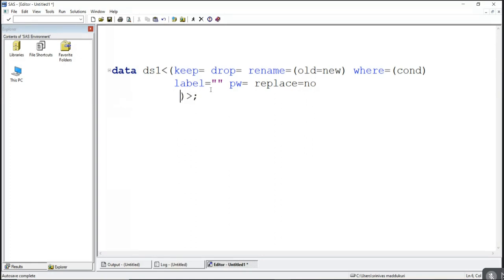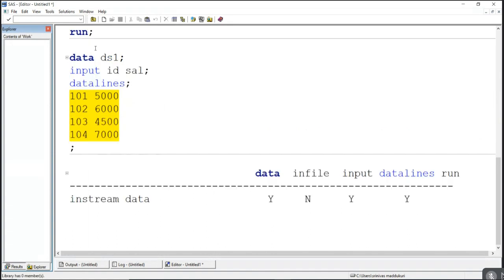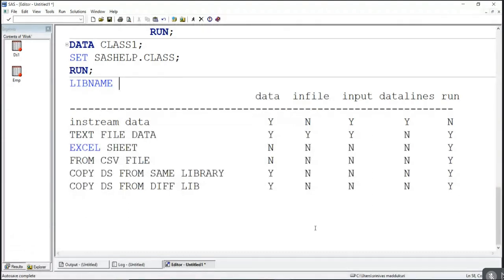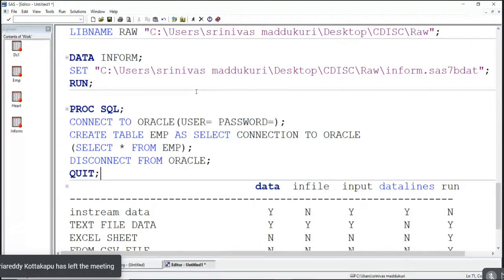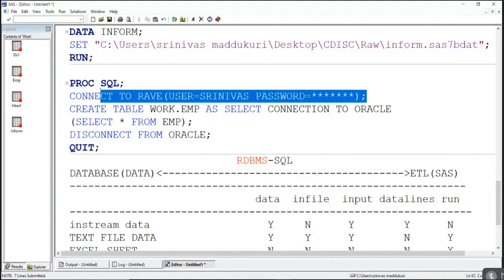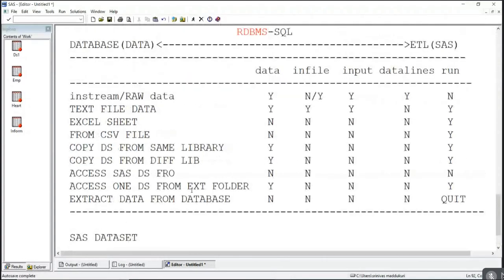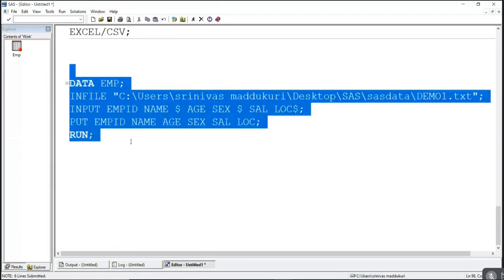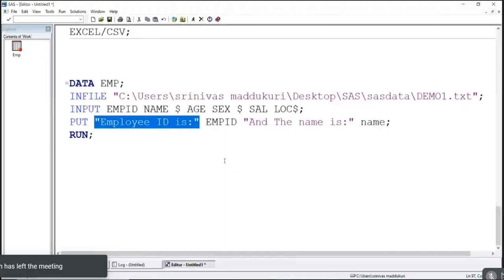cls 27 SAS revision table , PUT Statement